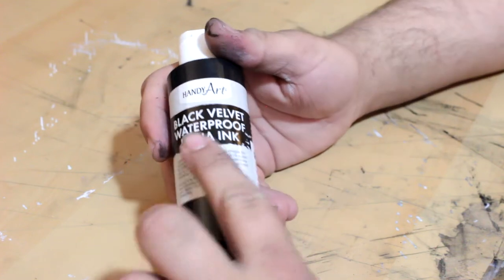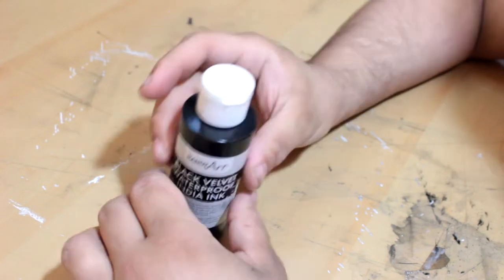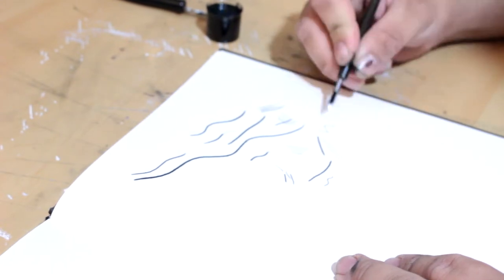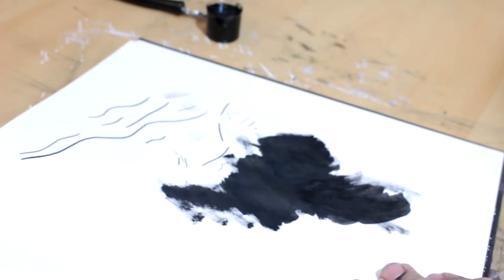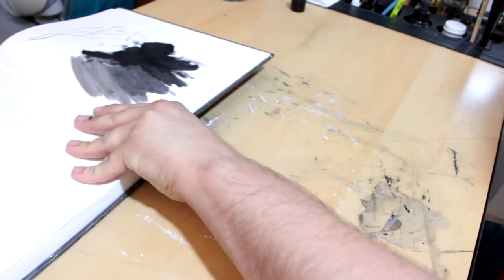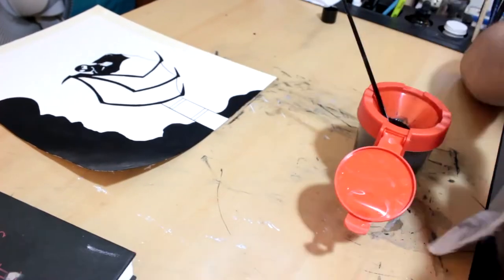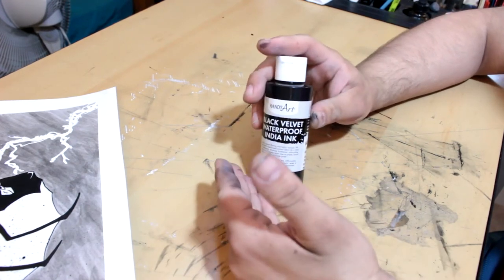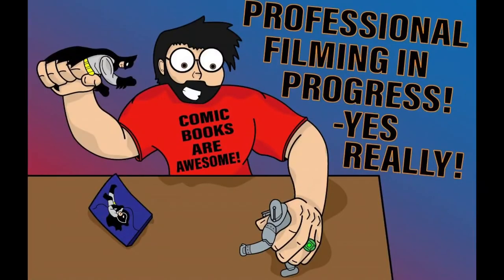What is Velvet Ink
I draw with Power and my own Soul and today we are taking a look at velvet Ink made by Handy Art this ink my in fact be one of the best inks I have used for only $5.00